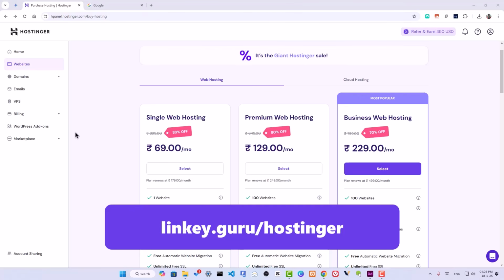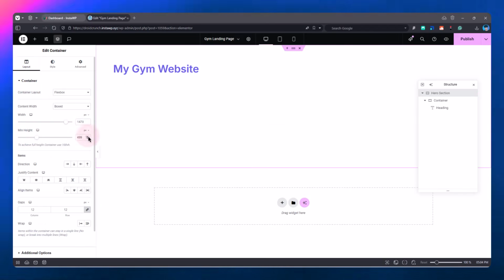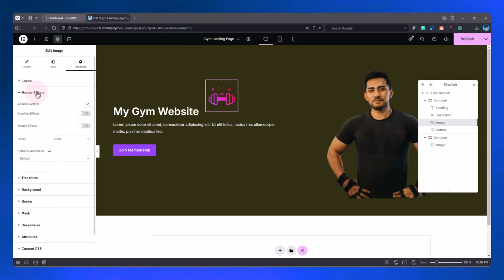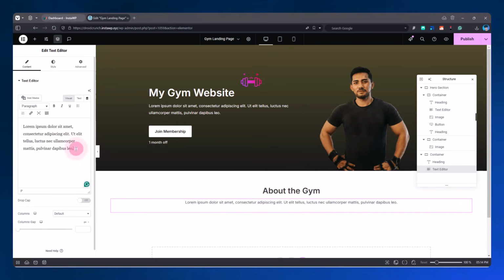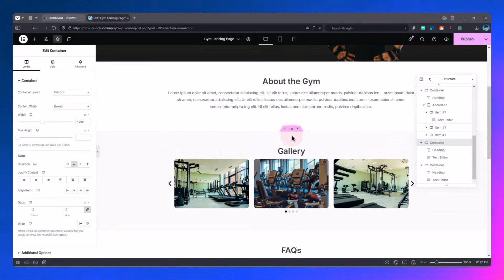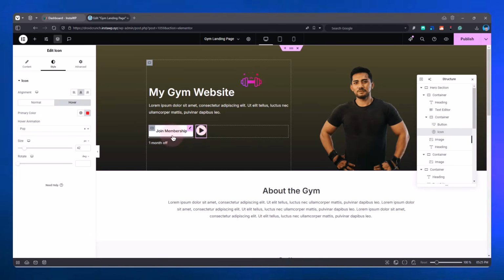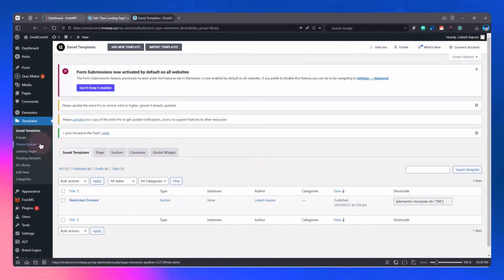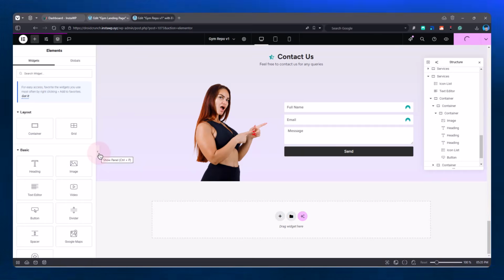How to Create a Gym Landing Page using Elementor 🔥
In this video, I have demonstrated how to create a landing page for a gym website using Elementor Page Builder. This tutorial covers everything from design to functionality, helping you attract new members and boost your fitness business.  We'll walk through each step, making it easy even for beginners.